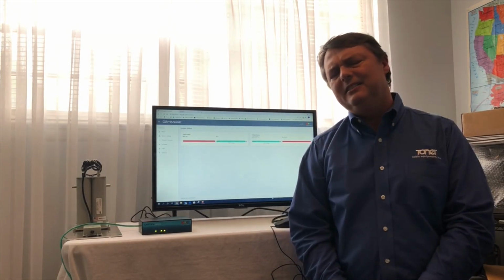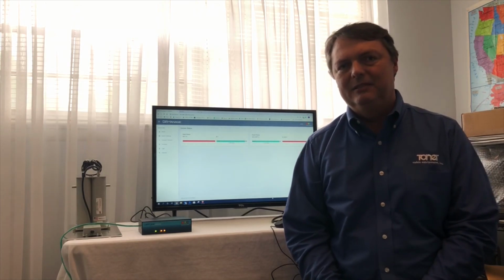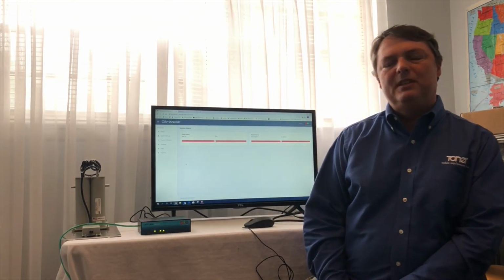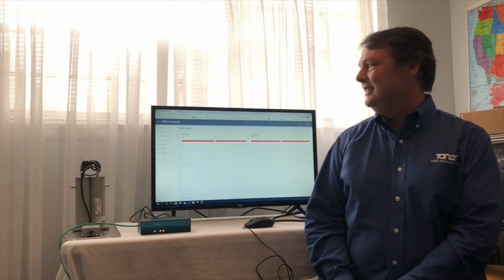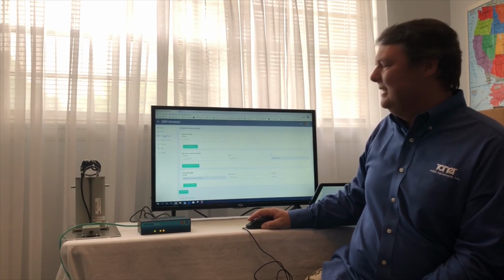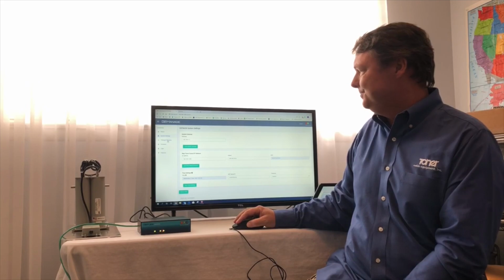D2D Technologies D2 Flex 3000 overview, Toner Cable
Broadcast Sales Manager Jon Kipp overviews the D2 Flex 3000 from D2D Technologies